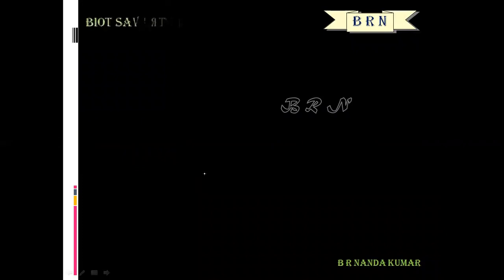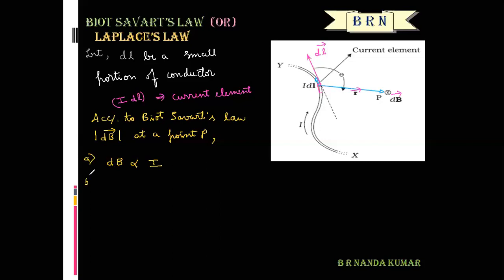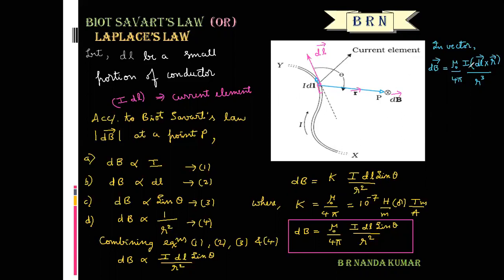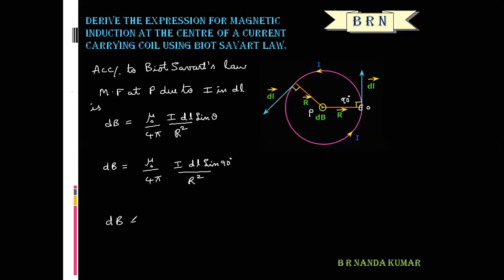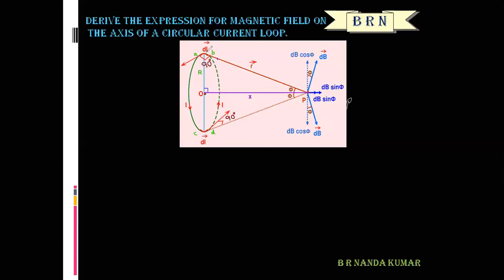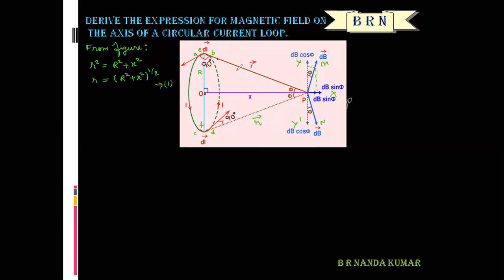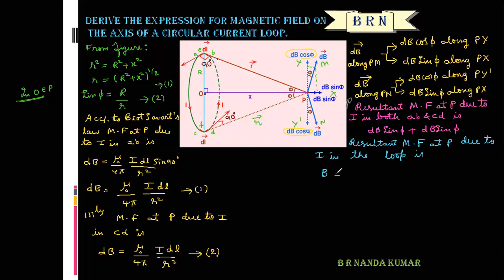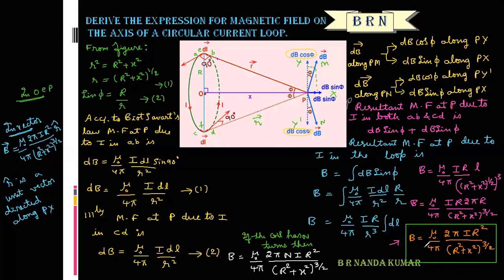BIOT SAVART LAW | MAGNETIC FIELD AT A POINT ON THE AXIS OF CIRCULAR CURRENT LOOP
MOVING CHARGES and MAGNETISM (PART-4)
1. BIOT SAVART LAW or LAPLACE'S LAw
2. Derivation of expression for magnetic field at the centre of the current carrying loop
3. Derivation of expression for magnetic field at a point on the axis of current loop
(Very important repeated 5 mark derivation)
MORE VIDEOS OPEN THE BELOW LINK